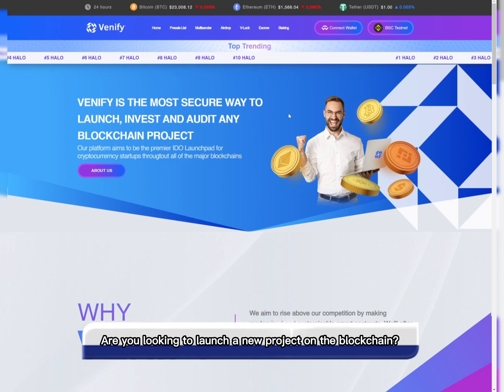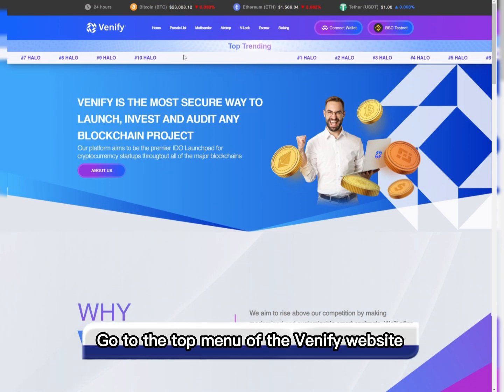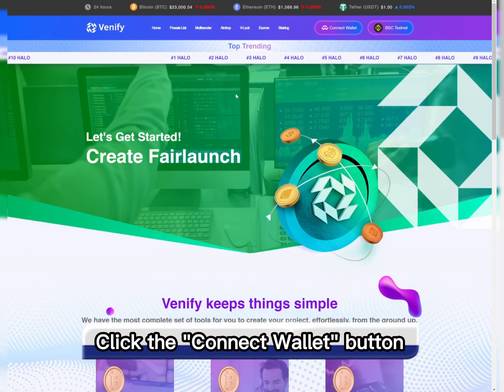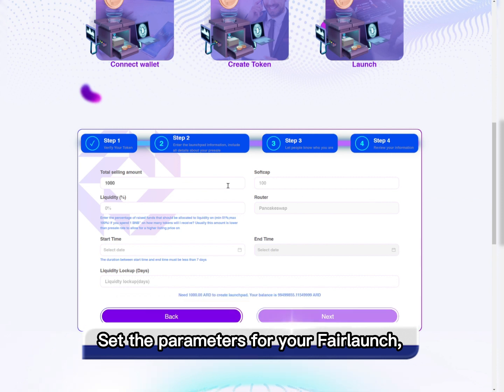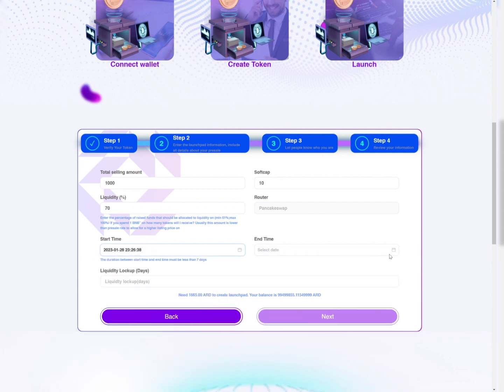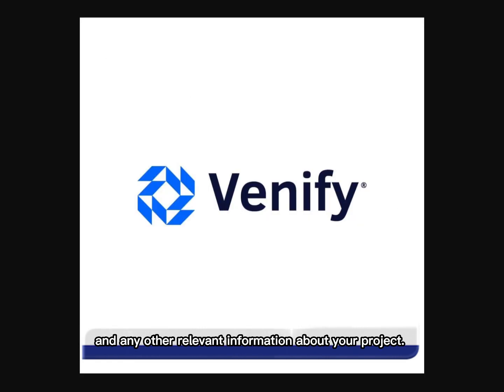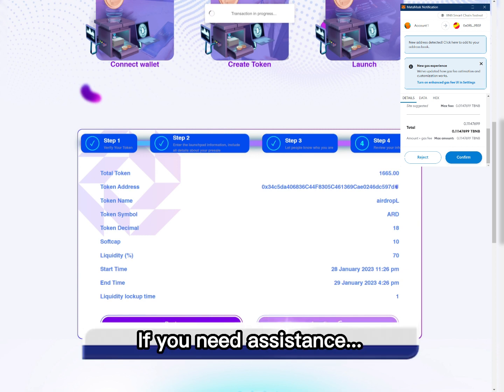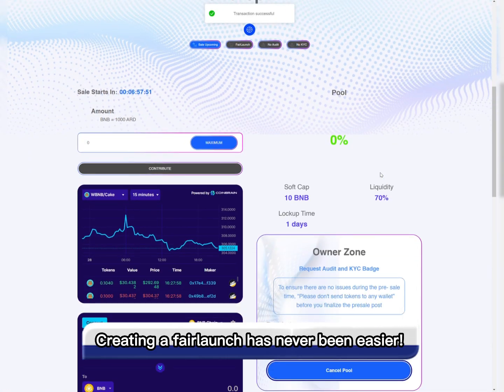How to create a Fairlaunch in less than 5 minutes with Venify.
Get ready to take your project to the next level with Venify's revolutionary platform for creating fair launches. In this tutorial, you'll learn how to launch your project with ease and ensure a fair and transparent experience for your community. We've got you covered. Start your launch today and take your project to new heights with Venify.